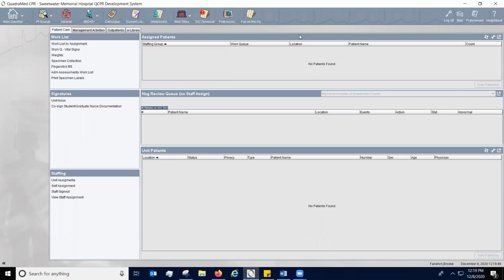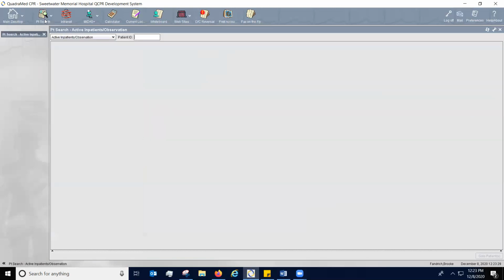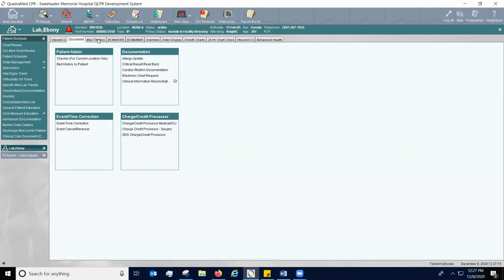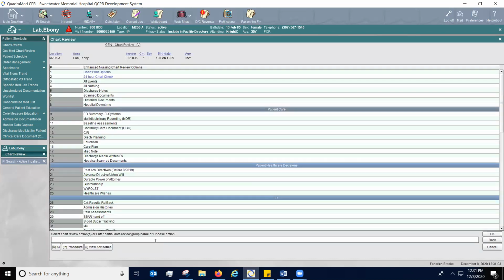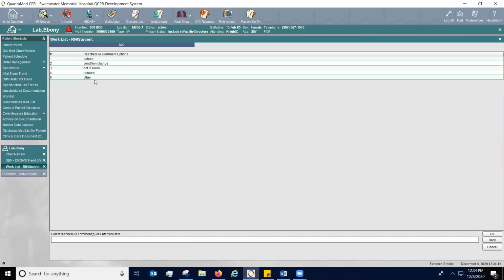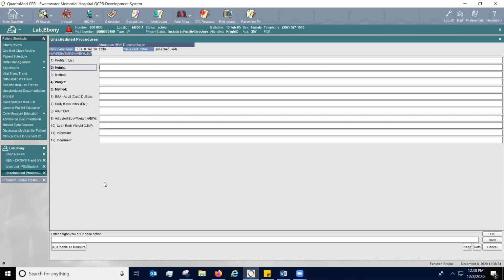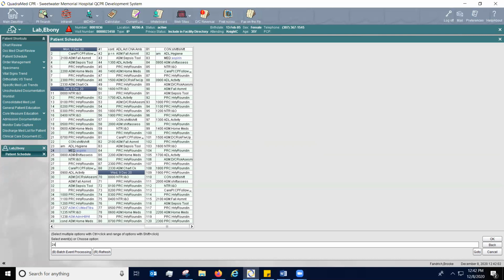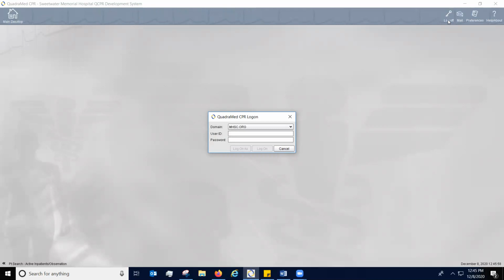Quadramed Training- RN -Nursing Documentation Training for Medical Floor and ICU RN